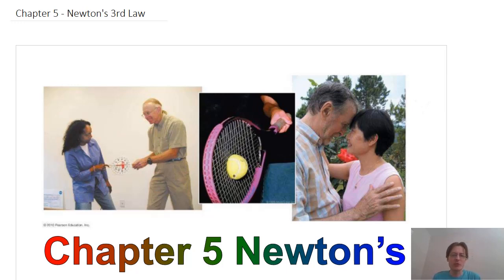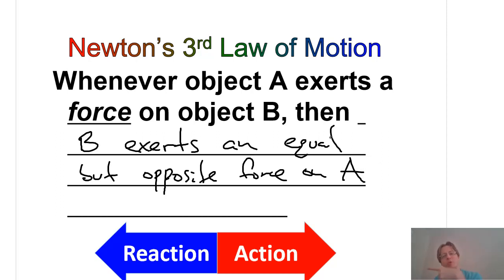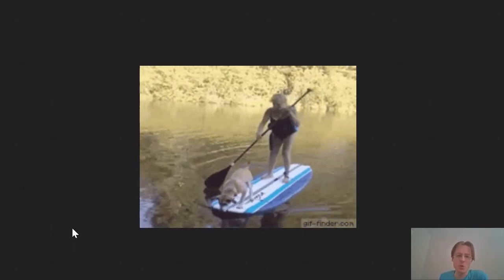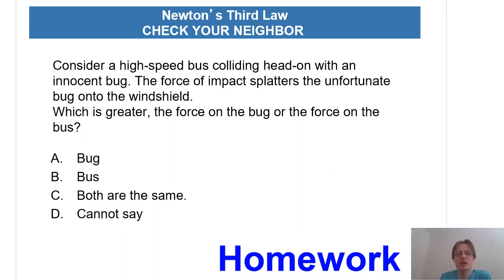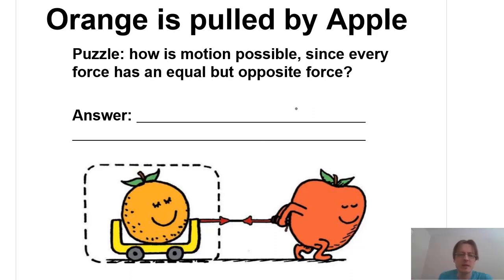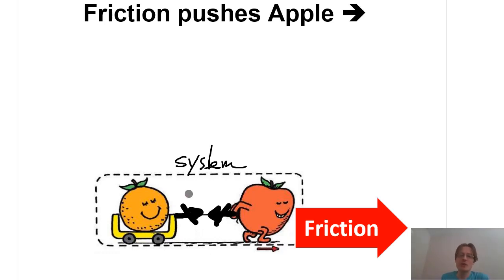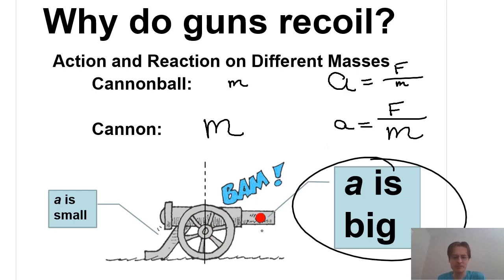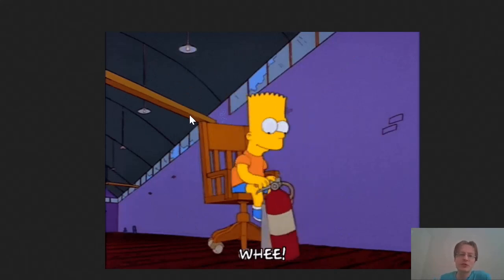Ch5 Newton3 01